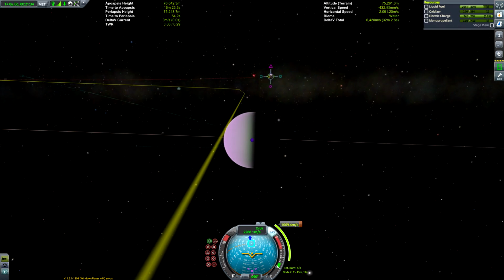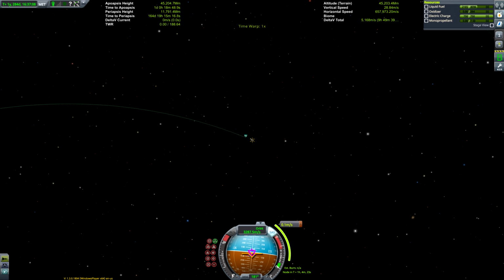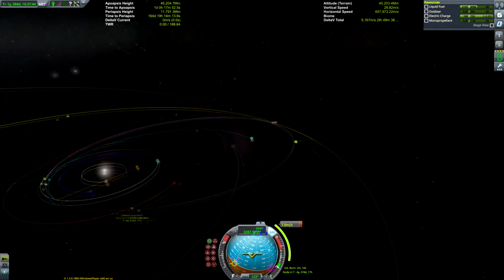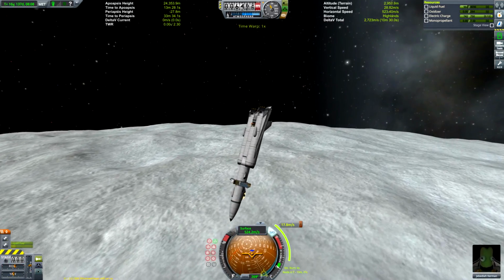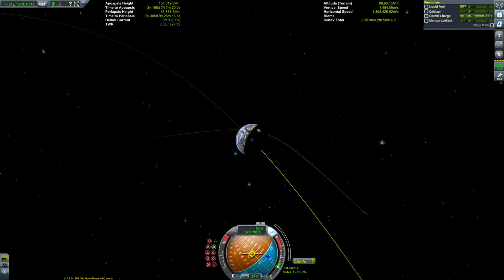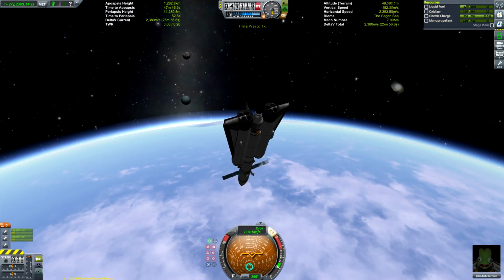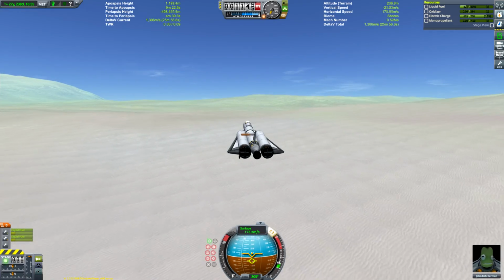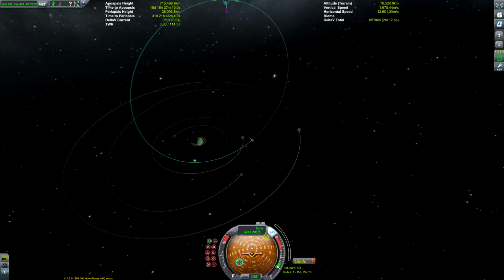SSTO to Laythe AND Eeloo in KSP 1.3 - no mining!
Enjoy! See below Twitter and more stuff